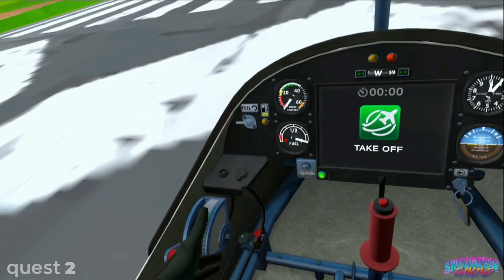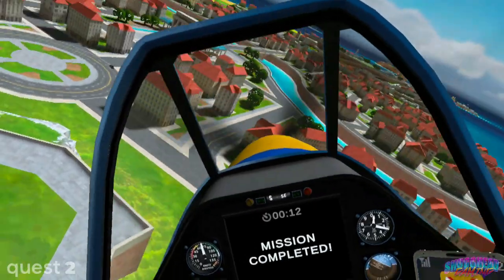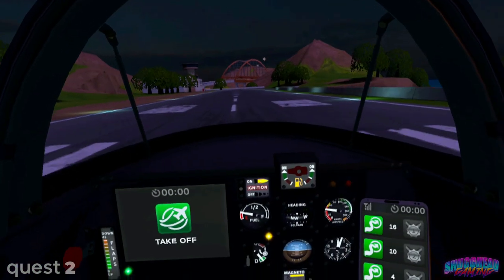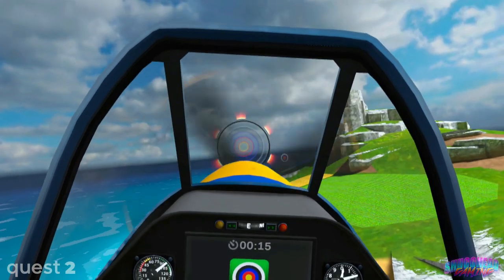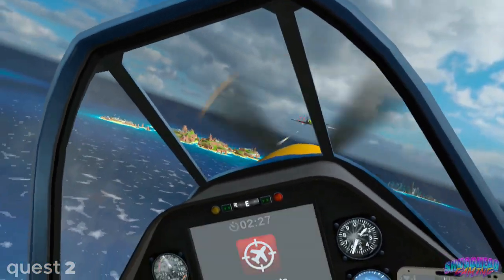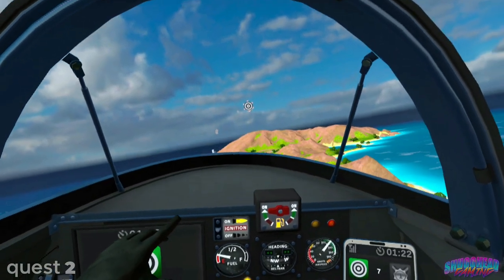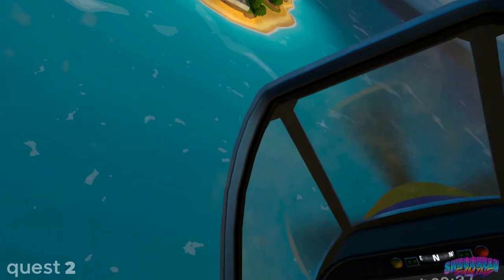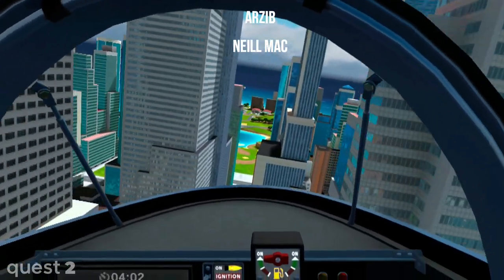Ultra Wings 2 VR Review | Dog Fighting Planes in VR?.. Yes Please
Ultra Wings 2 a super accessible simcade flight game that obviously and gloriously borrows from the Nintendo 64 classic Pilot Wings in all the best ways.

My Gear:
Oculus Quest 2 64GB
Amazon UK
Amazon US

Amazon UK
Amazon US

Sony Playstation VR Move Controllers
Amazon UK
Amazon US

Amazon UK
Amazon US

PC Specs
Intel i9 9900K
Amazon UK
Amazon US

2x16gb DDR 3200 Corsair RAM
Amazon UK
Amazon US

Nvidia RTX Gigabyte 3080
Amazon UK
Amazon US

Motherboard MAG Z390 TOMAHAWK
Amazon UK
Amazon US